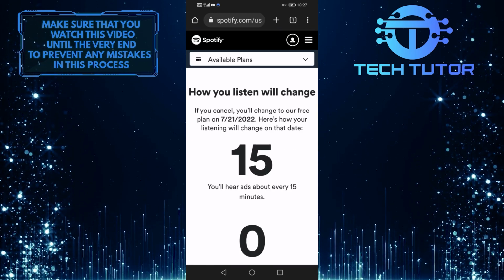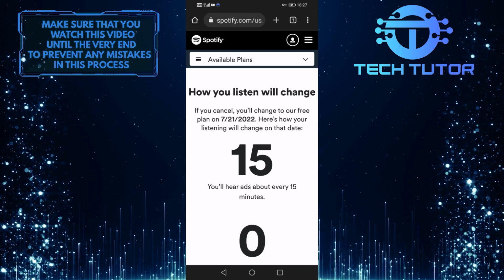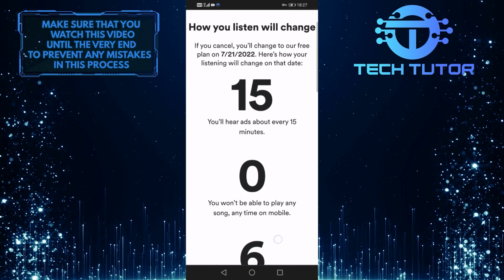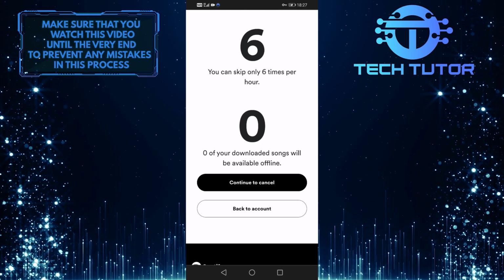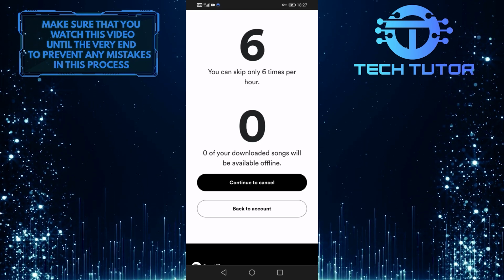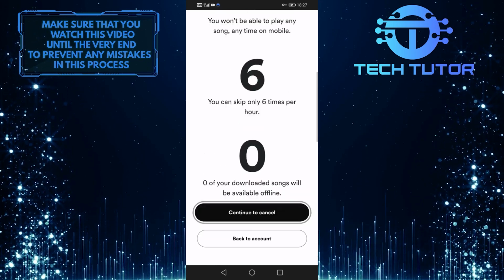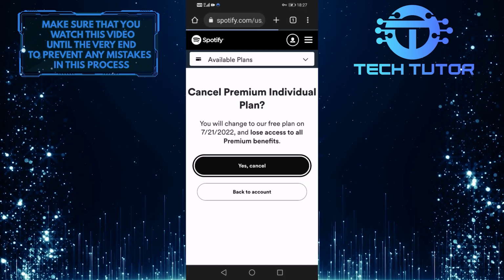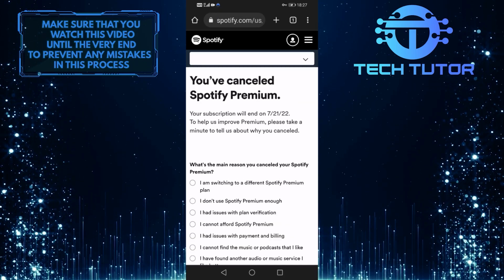How To Cancel Spotify Premium Free Trial On Android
Spotify is a music streaming service with both a free and premium tier. The premium tier removes ads, allows for offline listening, and provides higher quality audio. Some users may want to cancel their premium free trial, either because they no longer want it or because they want to cancel it before it charges their card. This video demonstrates how to cancel a Spotify premium subscription on an Android device.